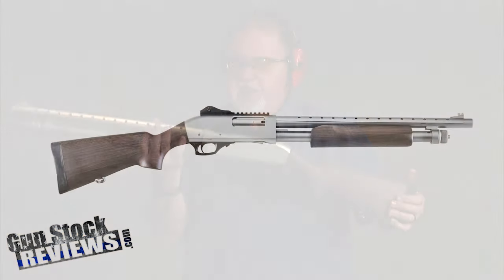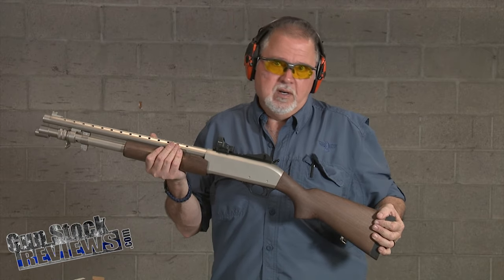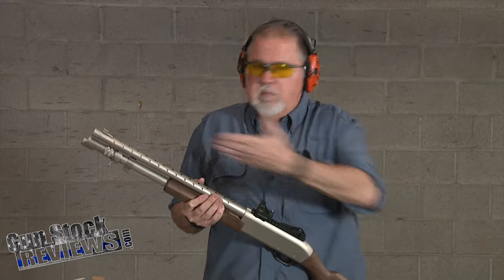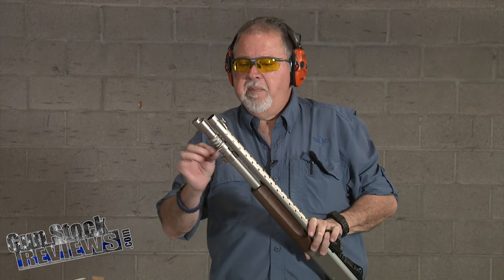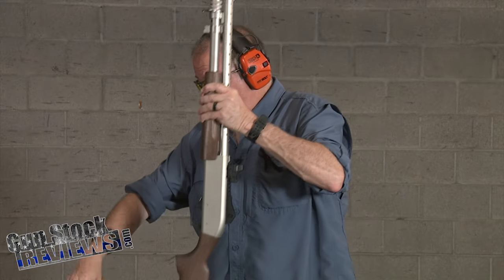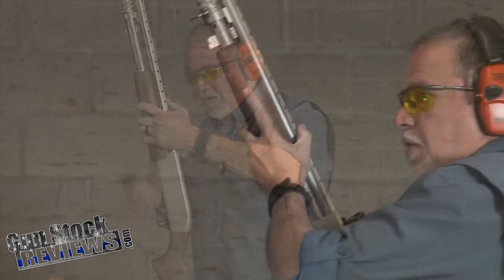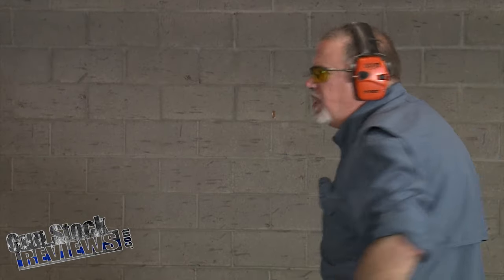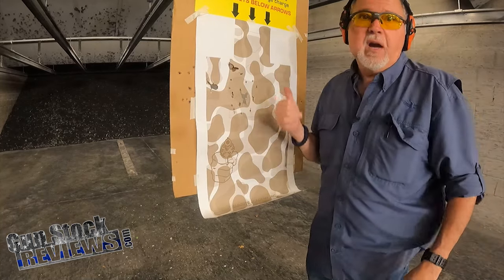Range Time with the Tokarev TX3 12HDM #1314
In this episode of Gun Stock Reviews we bring you the latest and greatest from the shooting industry and our fun projects

10 percent off with code GSR10 and Free standard shipping at Apex Tactical.

1. Adobe Premier Editing Software
2. Adobe After Effects
3. Abobe Photoshop
4. Westcott Flex Daylight Set
5. Sanken COS-11D Lavalier Mic
6.  DJI Mavic 3 Drone
7. Epic GoPro / Action Camera Mount for your Boat
8. Dracast Pro On-Camera Light
9. Dracast Halo Ring Led Light
10.  Nikon Z9 Mirrorless Digital Camera
11. Sony PXW-FX9 XDCAM 6K Camera System
12. Quick Release Shoulder Plate
13. The New Pelican Air Travel Cases!
14. Westcott Scrim Jim
15. Sony A7 4k Video and Still Second Camera
16. Go Pro 10